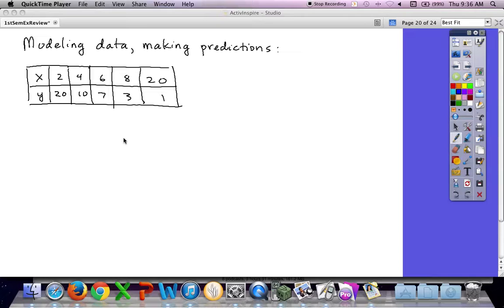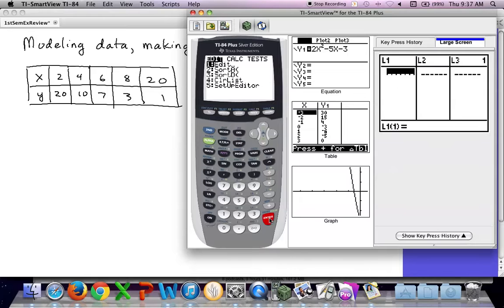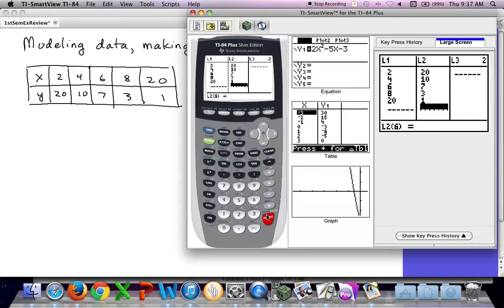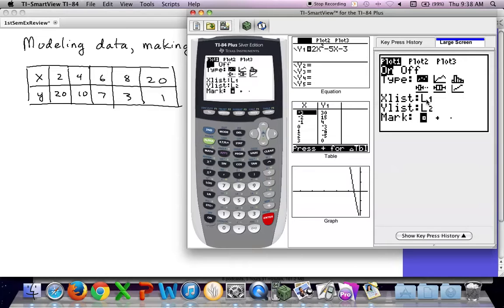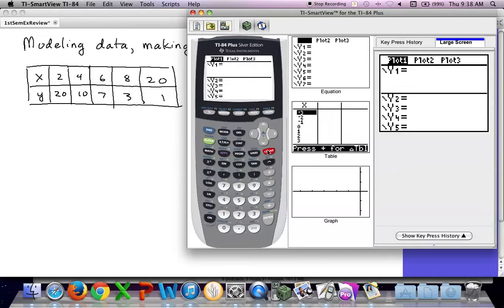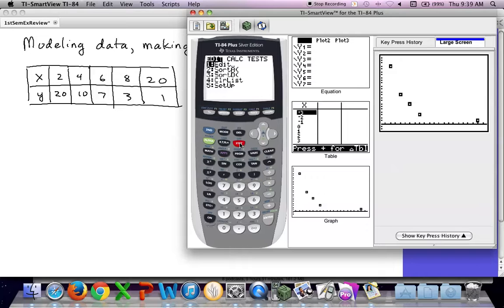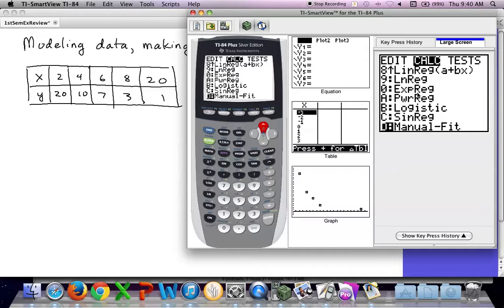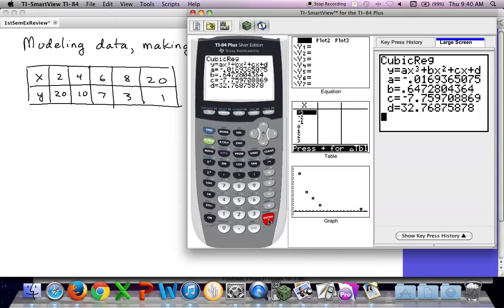Alg2T 1stSemRev 20